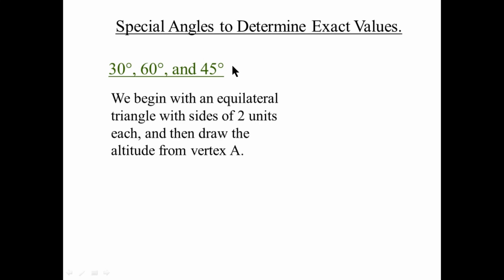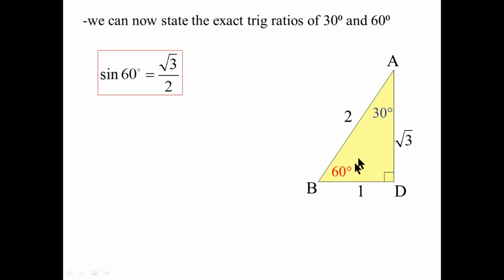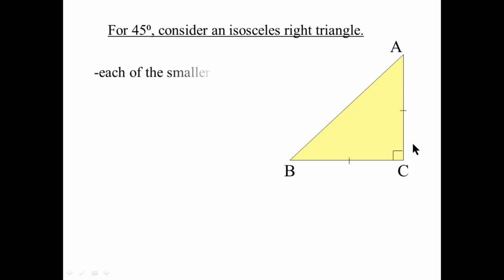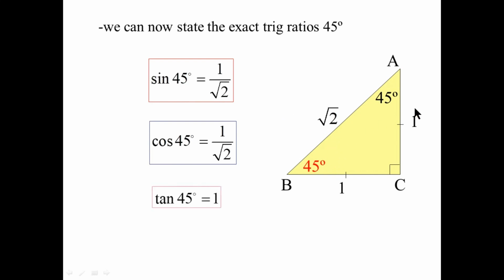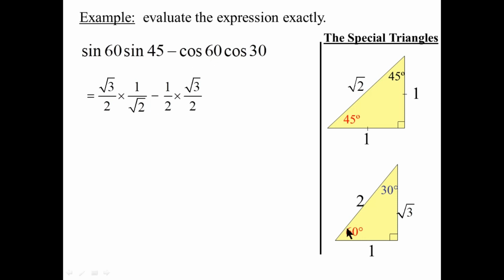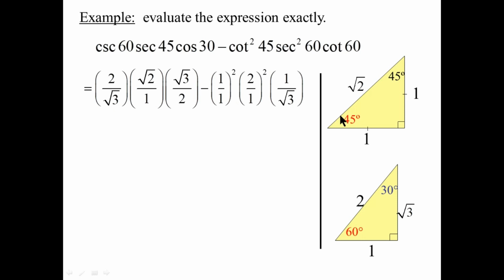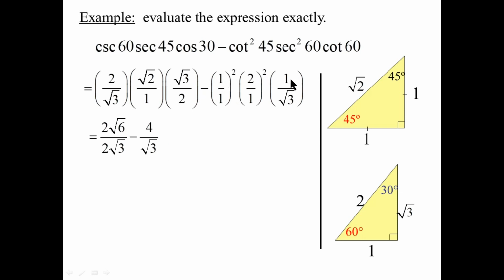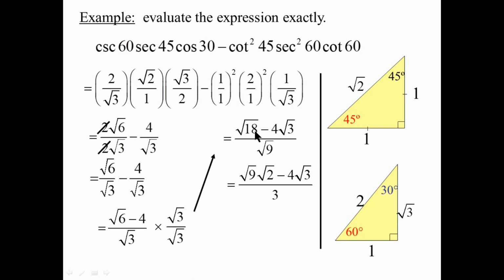Grade 11 Math: Special Triangles